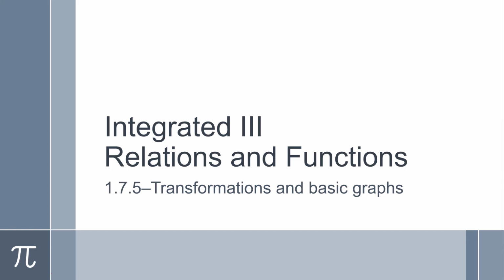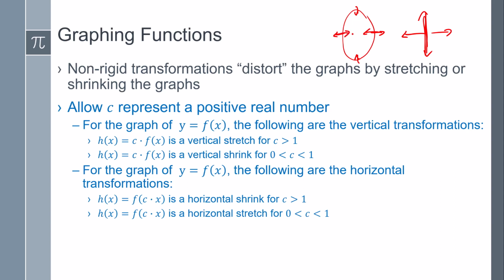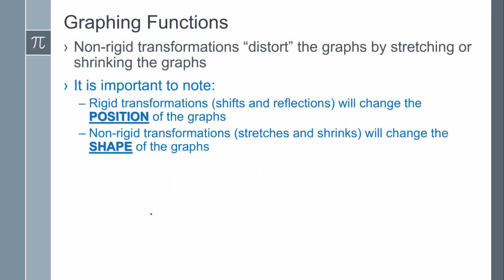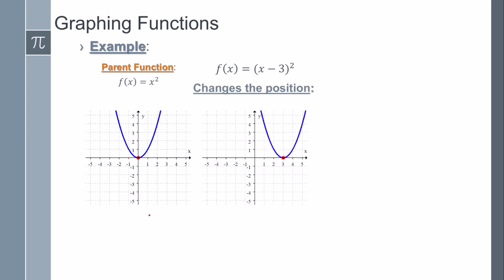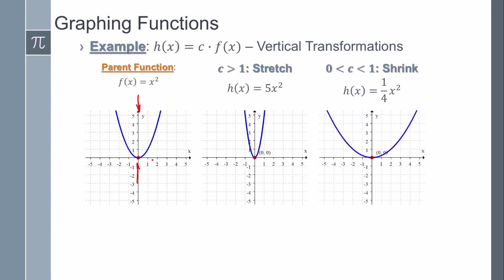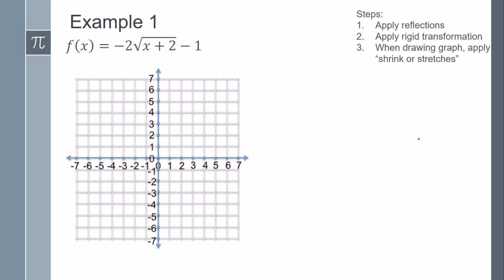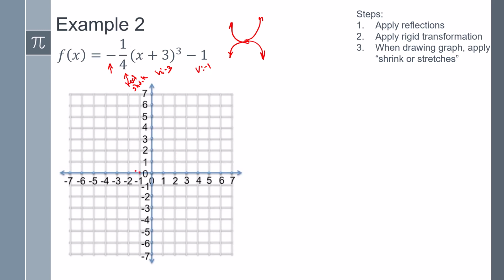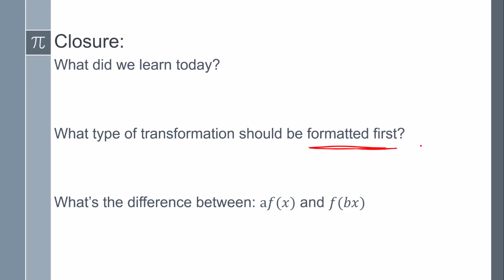Int 3 1-7-5 Relations and Functions: Transformations and Basic Graphs Scaling Factors